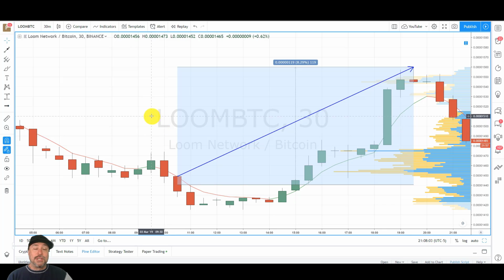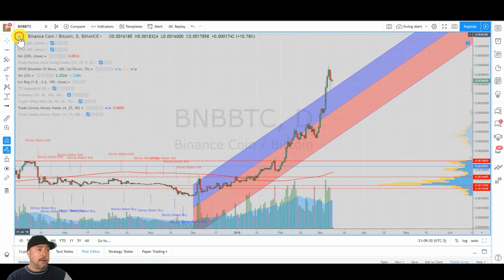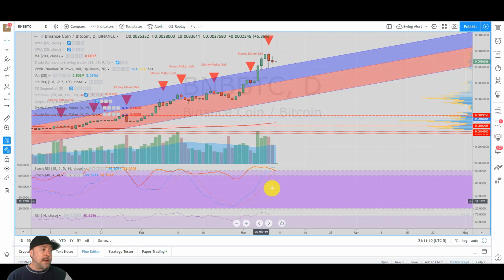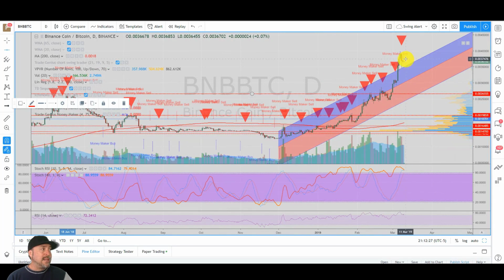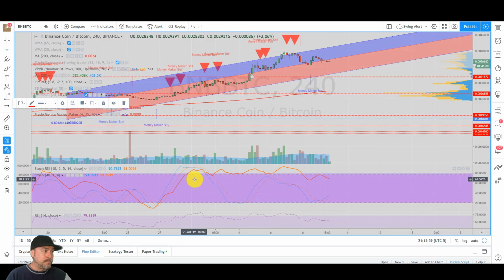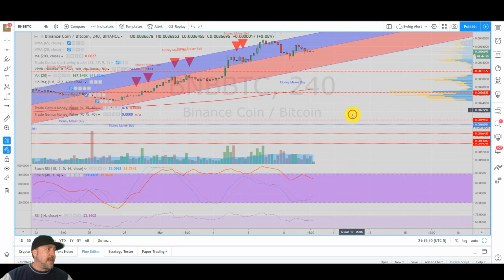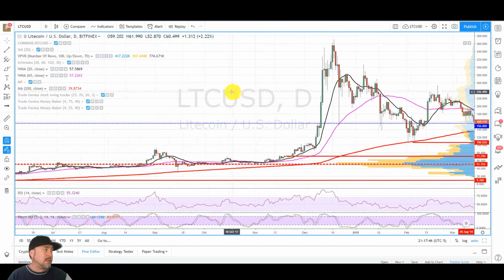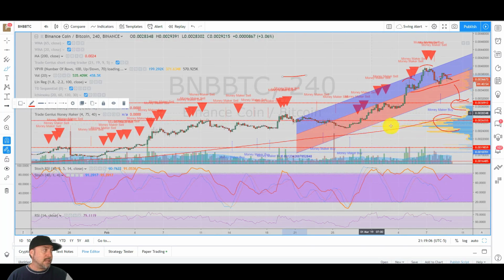BNB Token - Watch out Below!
Twitter.com/Thetradegenius
Instagram.com/Thetradegenius